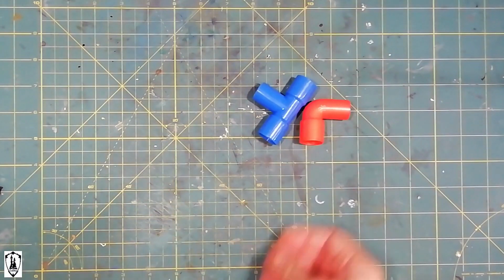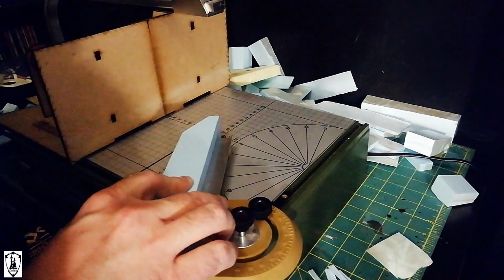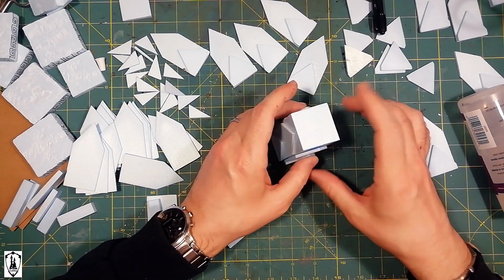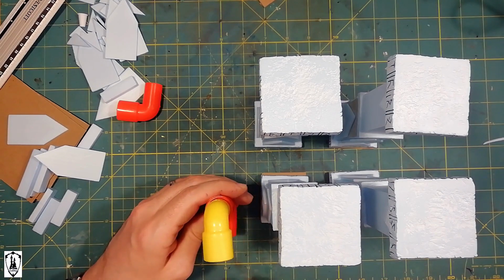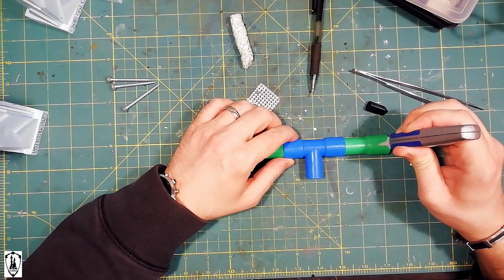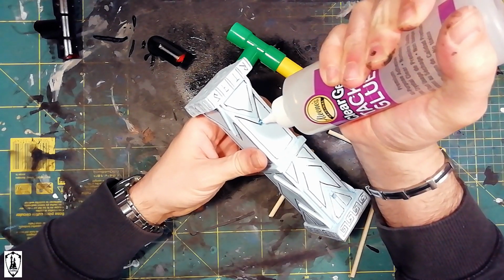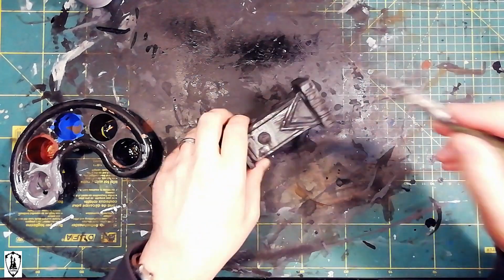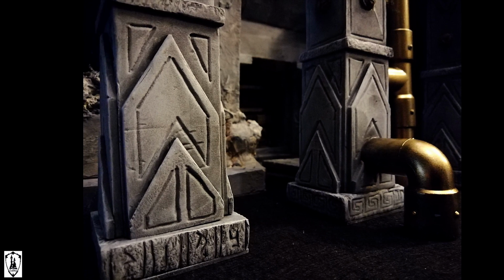Dungeon Pillars | Easy DIY!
Foam Sheets
Medieval Colors Set
Grafix chipboard
Black Primer
Airbrush Thinner
Airbrush Assorted Colors
Hot wire foam cutter
Hot glue gun
Exacto knife
Tacky Glue
Mod Podge
Air dry clay
Sculpting tools
Industrial Accessories
Foam Sheets
Westcott Ruler
Vallejo Medieval Colors Set
Grafix chipboard sheets
Vallejo Black Primer
Airbrush Thinner
Airbrush Assorted Colors
Hot glue gun
Exacto knife
Tacky Glue
Mod Podge
Industrial Accessories
Cappello Umbrella Corp.
Silicone Liquido
Fogli di gomma
Resina epossidica trasparente
Set di colori medievali
Cartoncino Grafix
Colori assortiti per aerografo
Filo a caldo
Proxxon (figata!)
Pistola per la colla a caldo
Il mio taglierino
Tacky Glue
Mod Podge
Attrezzi per scolpire
Tubi Colorati
Resident Evil Baseballmütze
Abform Silikon
EVA Schaumblätter
Westcott Lineal
Epoxid Gießharz
Vallejo Mittelalter Farbset
Buchbinderpappe (Chipboard)
Airbruch Komplettset "Gocheer 100"
Vallejo Black Primer
Vallejo Airbrush Thinner
Vallejo Model Air Set
Proxxon Thermocut
Grasbüschel (Tufts)
Tacky Glue
Ponal Express
Mod Podge
Lufttrocknende Modelliermasse
Set 8 Stück Thermowickler
Star Saga – Elemente Schläuchen – Zubehör Industrie

Pipe Bricks
Foam Cutter, 3 in1
Hot Glue Gun
Paint Set for Air Brush
Tacky Glue
Mod Podge
Airbrush Thinner
Grafix Chipboard
Plastic Canvas